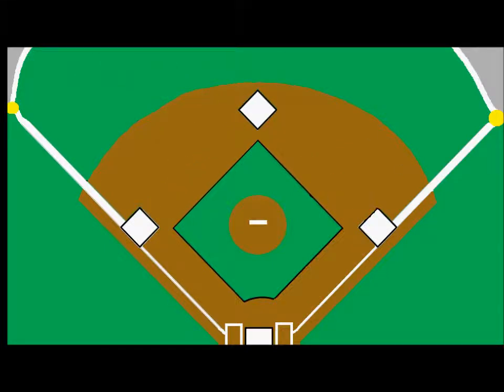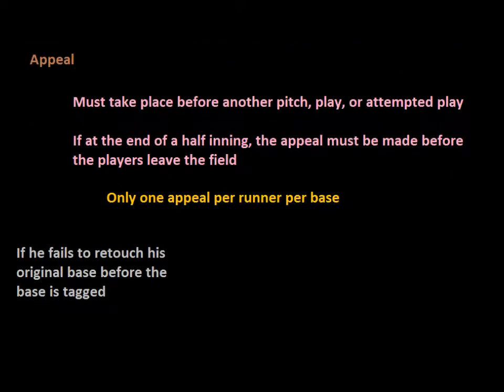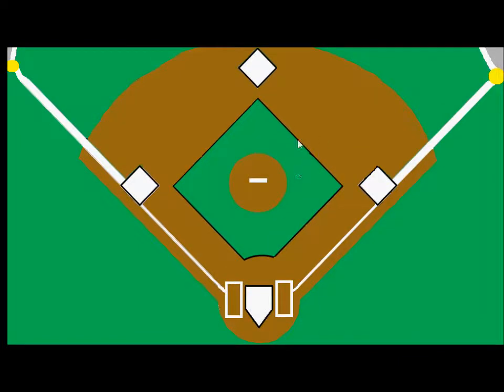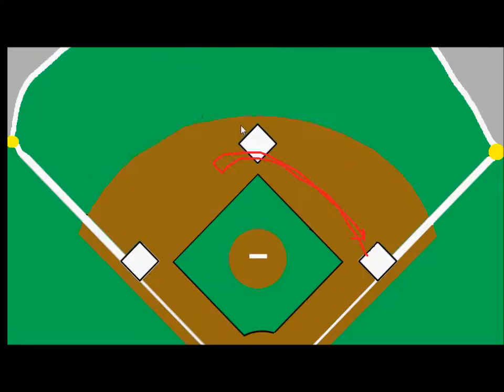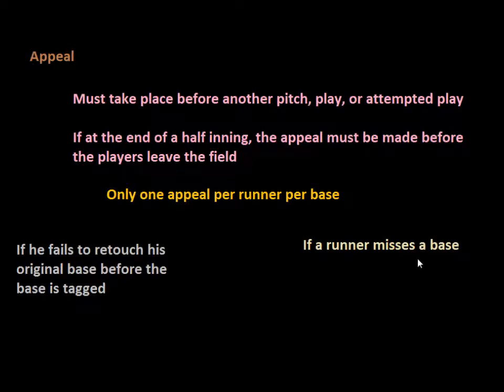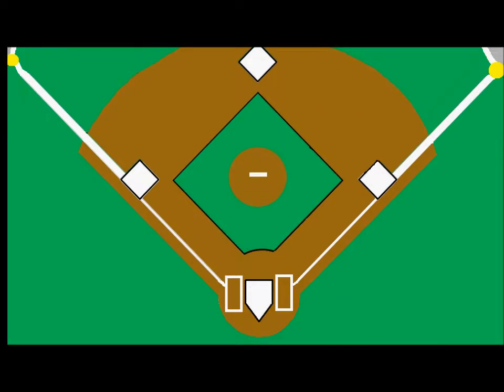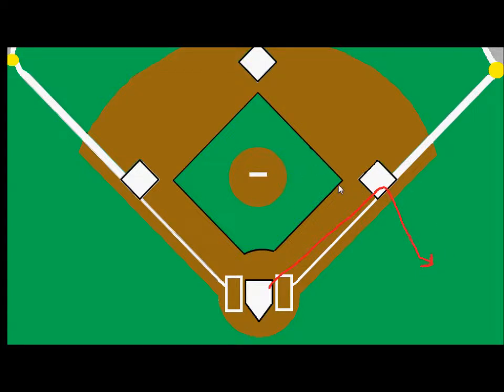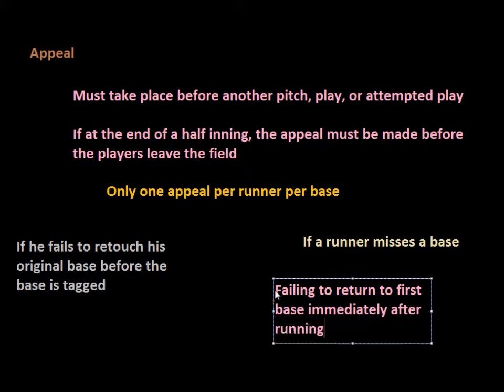Intro to Appeal Plays: Part 2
Taking a look at what situations are appropriate to make an appeal on.